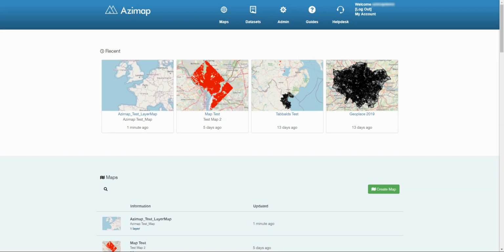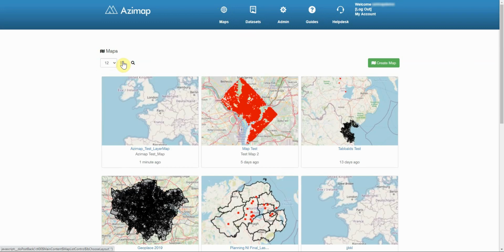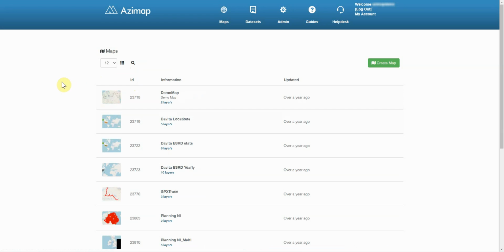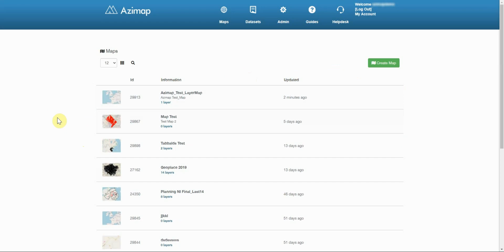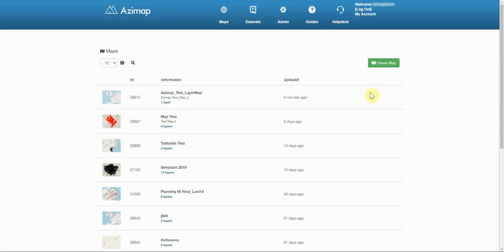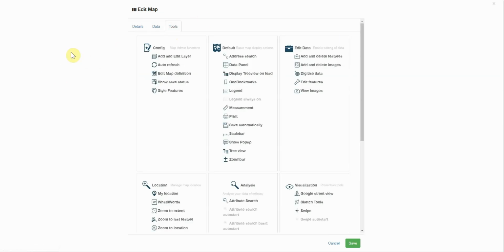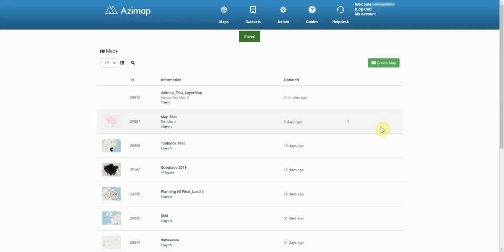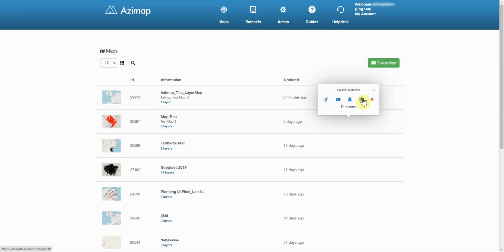Azimap Maps Tab Guide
Explore the Maps Tab within your Azimap account and learn how to edit your maps details, configuration and privacy settings.